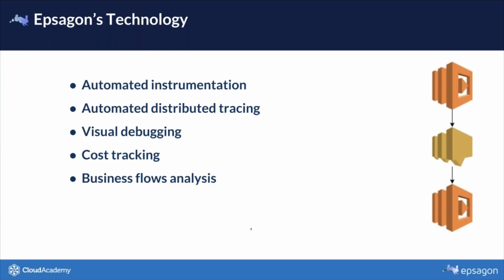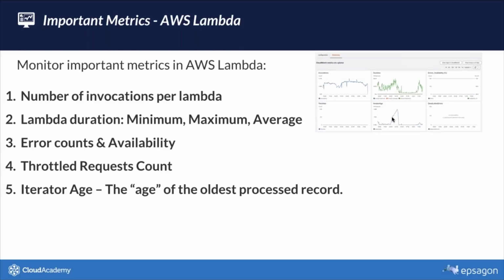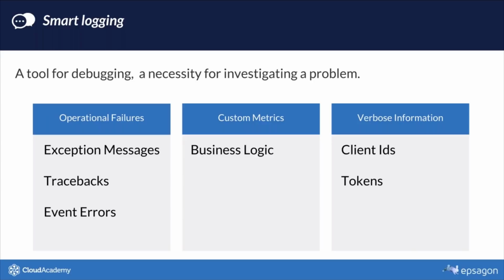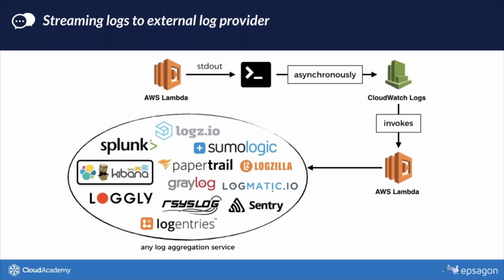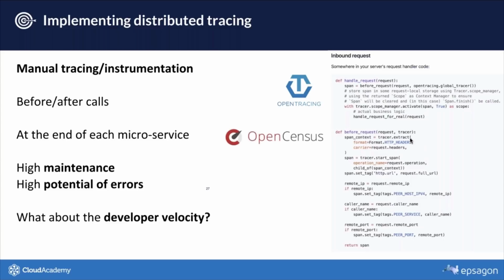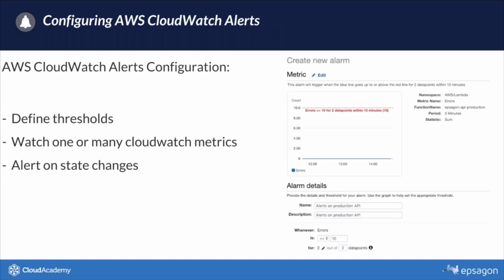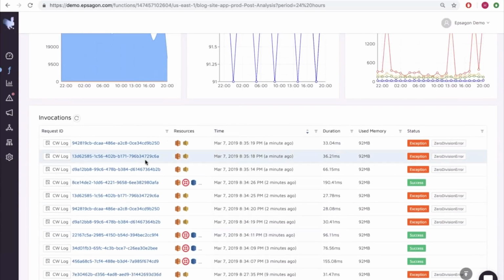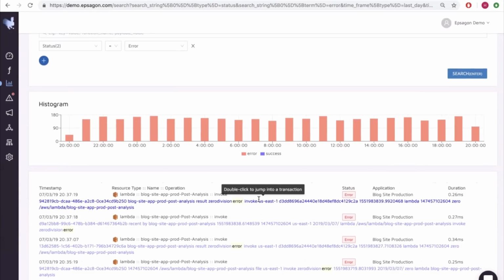Best Practices to Monitor and Troubleshoot Serverless Applications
Learn how to run Serverless applications smoothly and troubleshoot quickly with Ran Ribenzaft and Hen Peretz from Epsagon and Stuart Scott from Cloud Academy